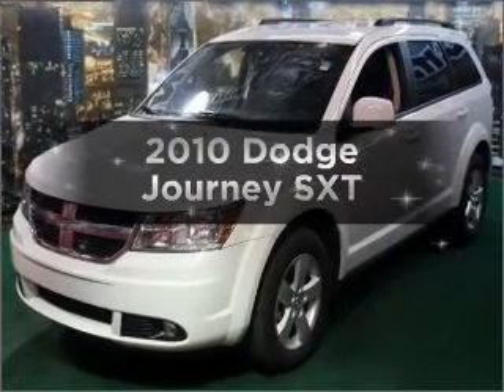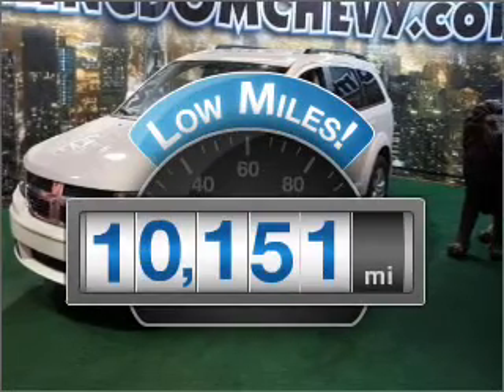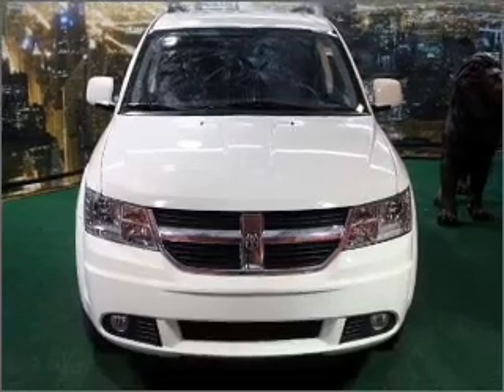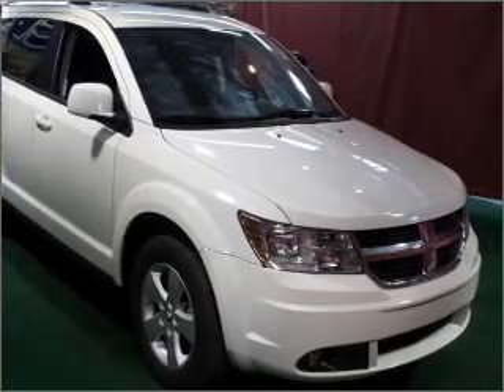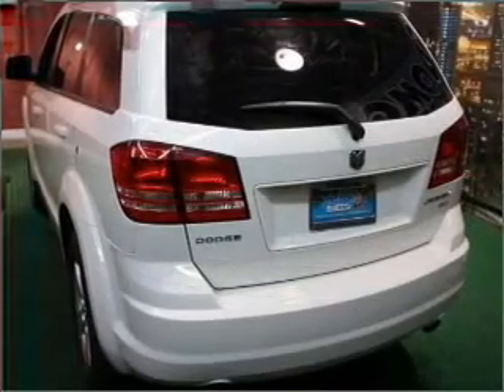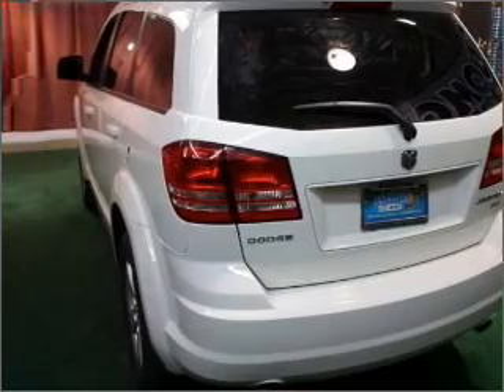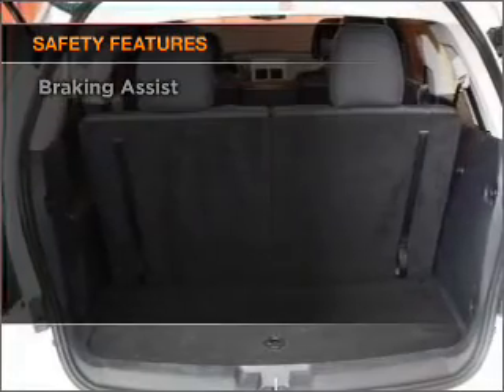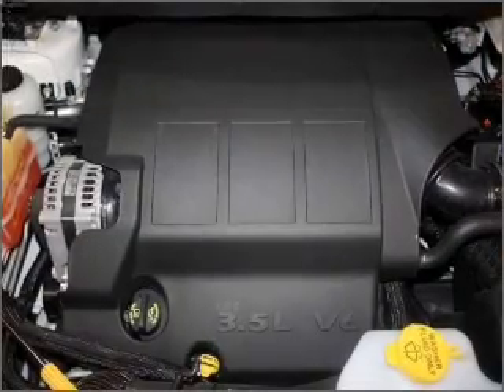2010 Dodge Journey - Chicago IL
Year: 2010
Make: Dodge
Model: Journey
Trim: SXT
Engine: 3.5 liter 6 cylinder 24 valve
Transmission: Automatic
Color: White Gold
Mileage: 10151
Address:
6603 South Western